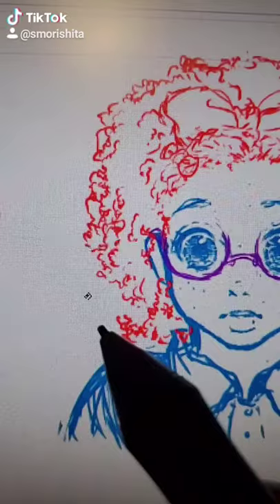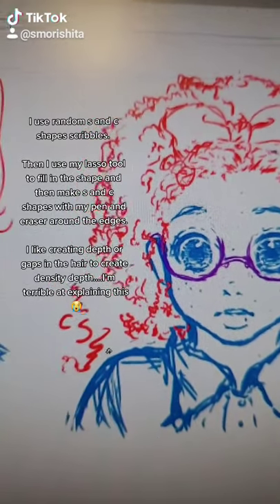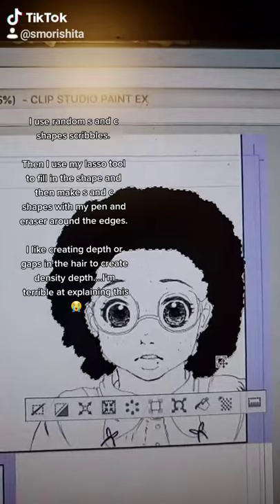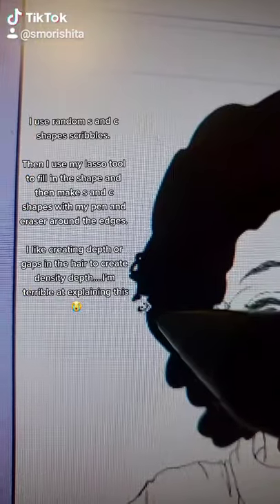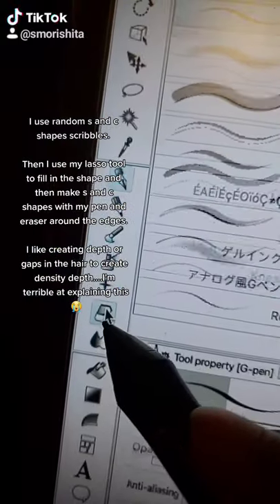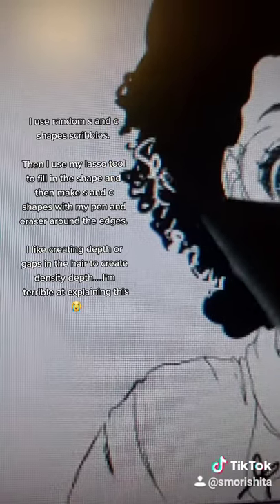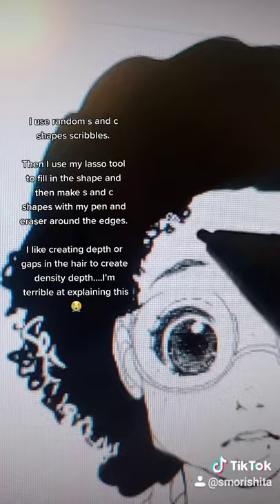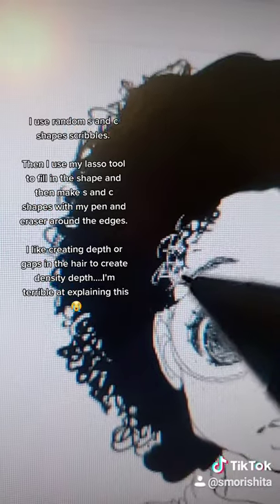How to Draw Curly Hair for Beginners || Anime Manga style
I like to use lots of s and c shape squiggles to draw curly hair because I like the tight coil effect it gives.

The way I learned to draw curly hair was super simple and just focused on large shapes similar to fluffy or wispy clouds.

Let me know if you have any other curly hair questions or if you'd like to see more how to draw curly hairstyle tutorials.

This is a character from my manga School Memories, which is free to read